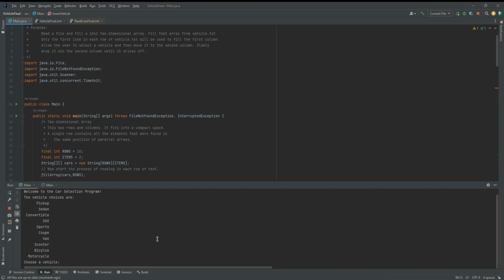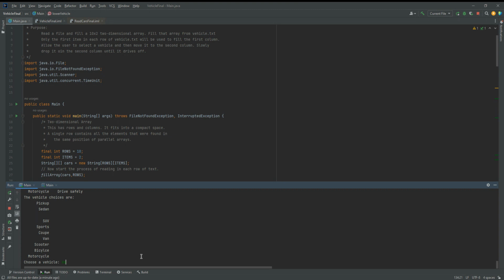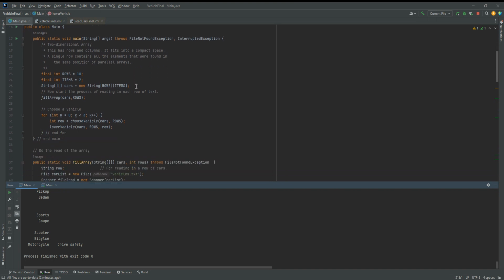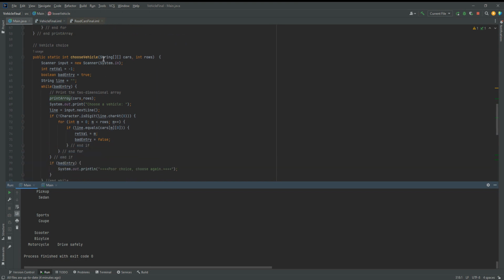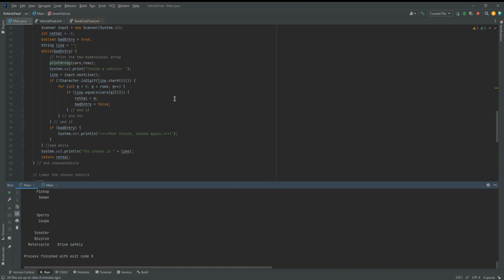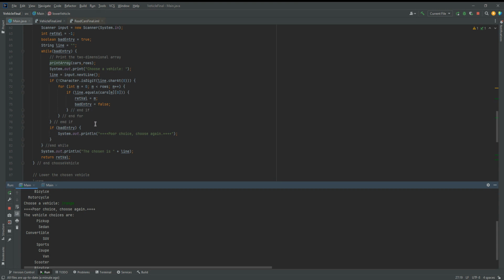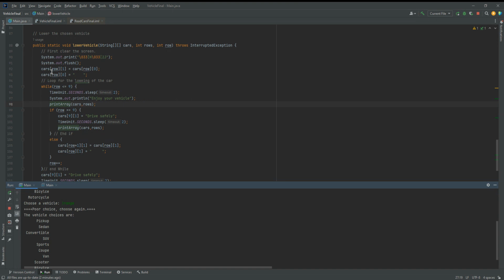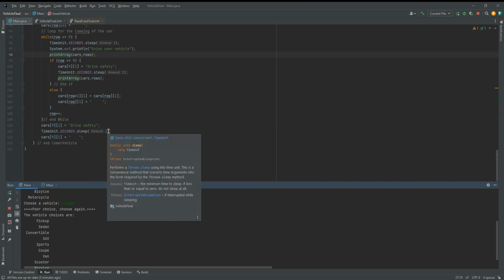Automated Motion for Java in IDE